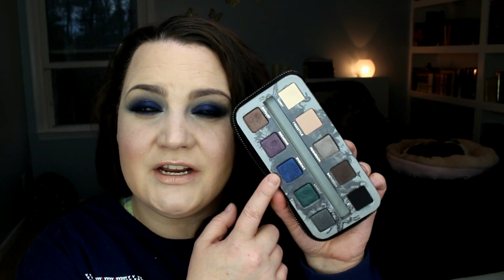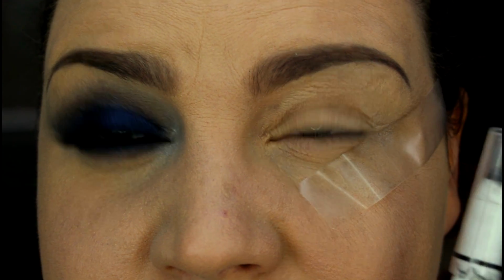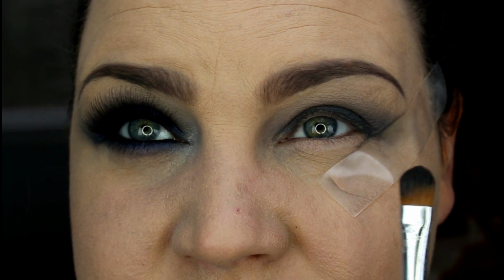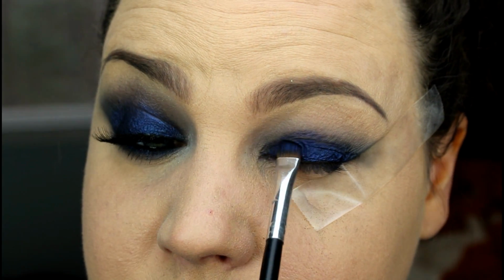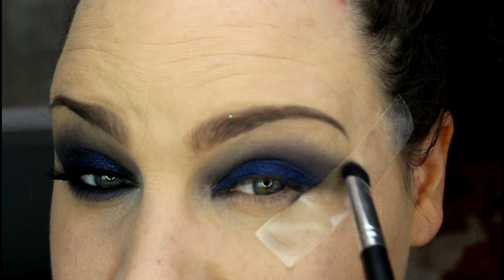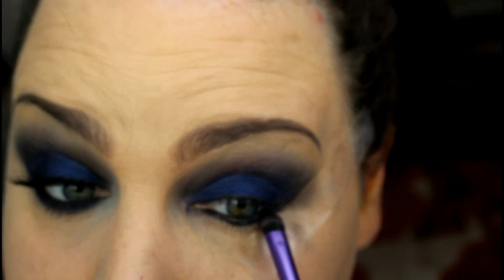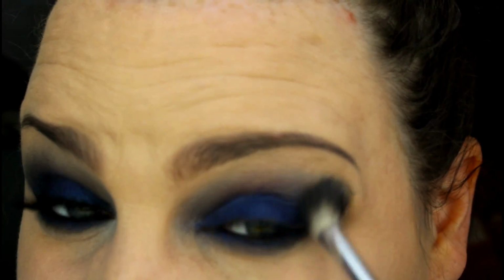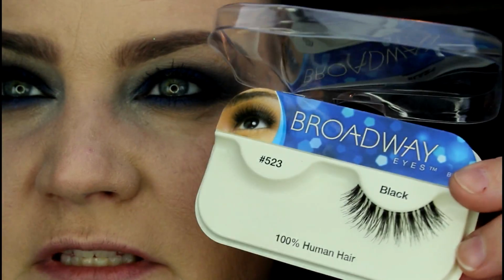31 Days of Tutorials I Day 27 I Urban Decay Smoked Palette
Hey Guys!
I hope you enjoy this very last minute tutorial!  Happy New Year and I love you guys!
-Heather

Day 27 Products Used

Urban Decay Smoked Palette
NYX Jumbo Eyeshadow Pencil - Black Bean
Rimmel Scandal Eyes Eye Liner Pencil - Black
Rimmel Scandal Eyes Eyeshadow Stick - Black Mail
Too Faced Better Than Sex Mascara
Broadway Eyes - #523
Milani Bella Eyes Gel Powder Eyeshadow - Bella Diamond, Bella Chiffon
MAC Sculpting Powder - Sculpt
Physicians Formula Butter Bronze - Light Bronze
Hourglass Ambient Lighting Powder Palette
Profusion Pro Highlight Case
Rimmel Show Off Lip Lacquer - Nude Eclipse
Buxom Full-on Lip Cream - White Russian